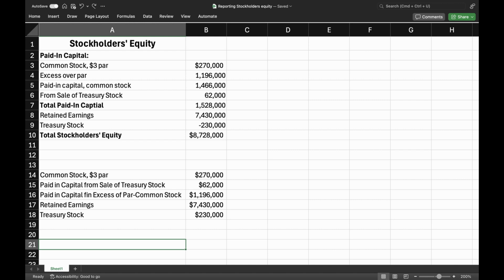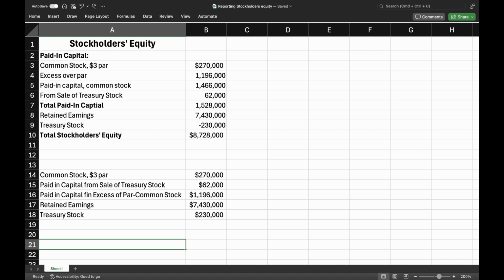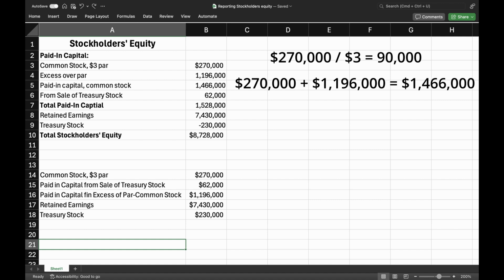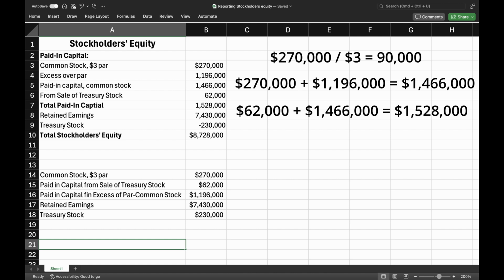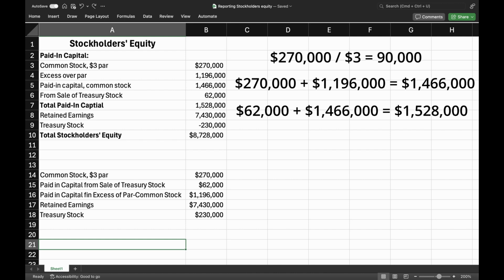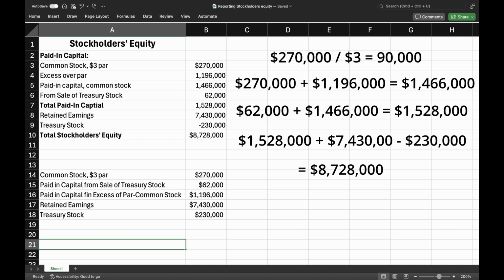How 2 Report Stockholders' Equity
Hello! In this video, I explain how to report stockholders' equity. This video can be used as an example problem if you are ever confused or need a reminder on how to report stockholders' equity.